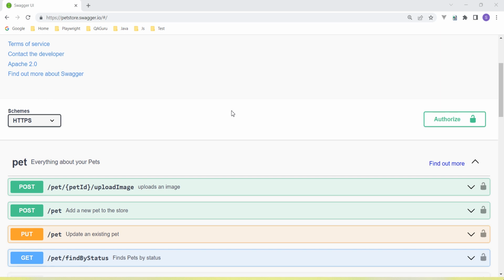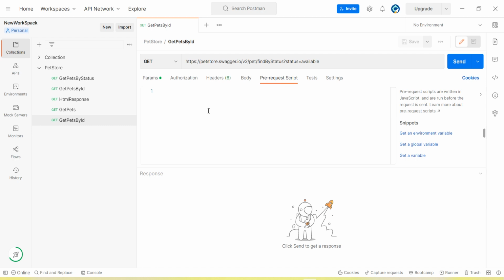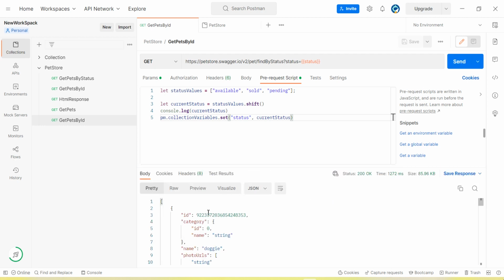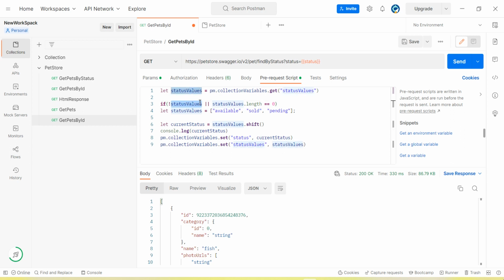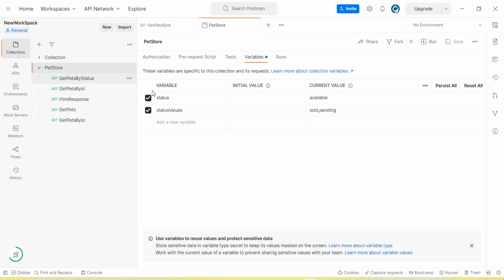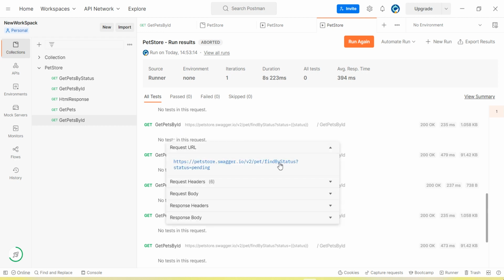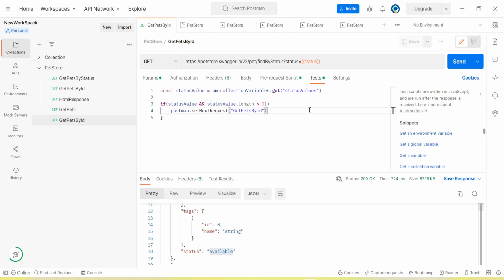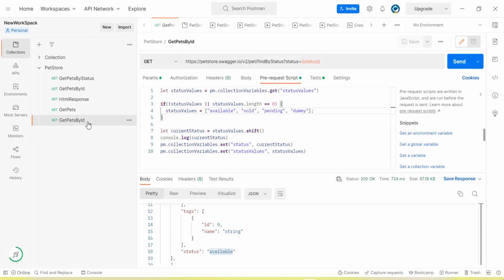Tutorials 20 || Postman Run postman test using loop (Postman DataDriven Testing)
You will learn below:
1. Postman DataDriver testing
2. Postman run single tests with array values
3. Postman test run using loop